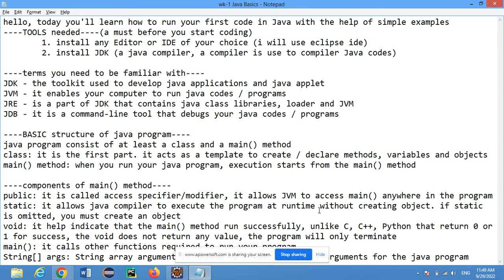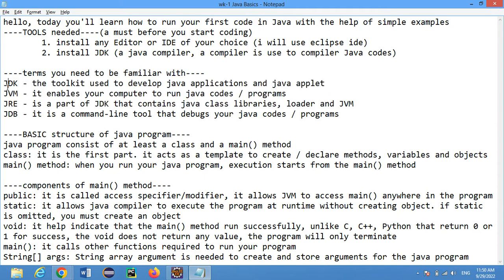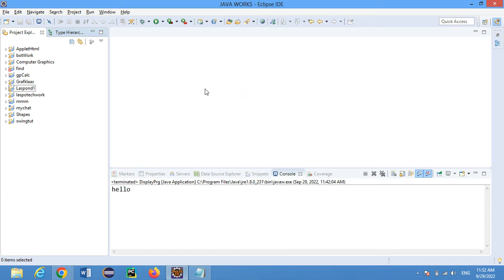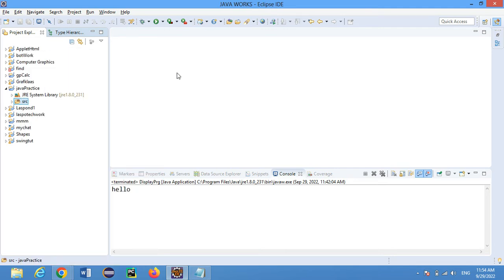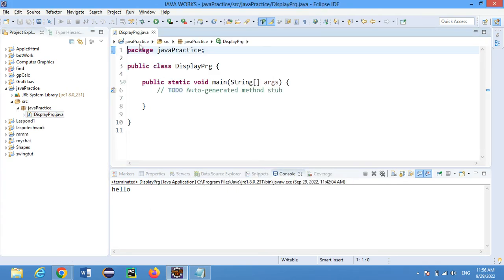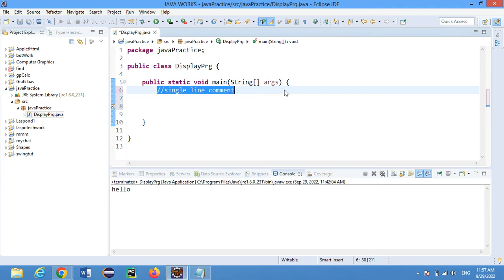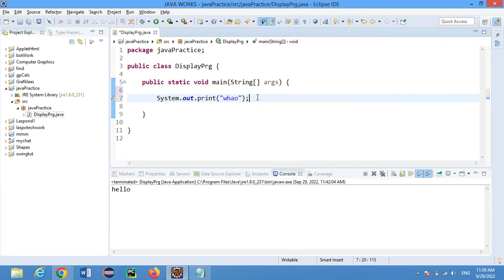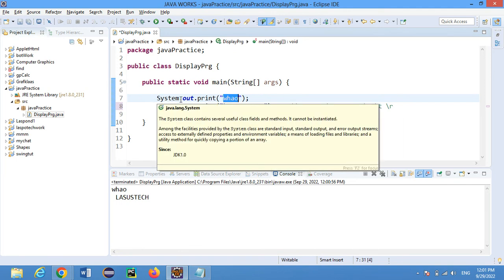Java Program 1 Write and Print Hello World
in this tutorial you will learn how to write and run your first java program

00:00 intro
00:07 java terms (JDK, JVM, JRE, JDB)
02:58 Eclipse environment
04:30 Creating java project and class
08:12 java comment styles
09:00 write and print whao
11:20 java escape characters
11:53 outro